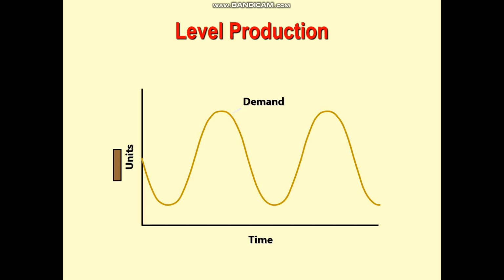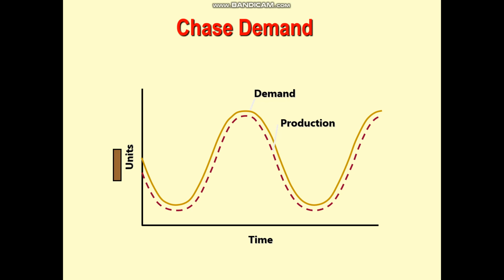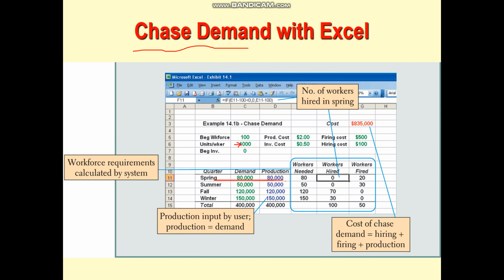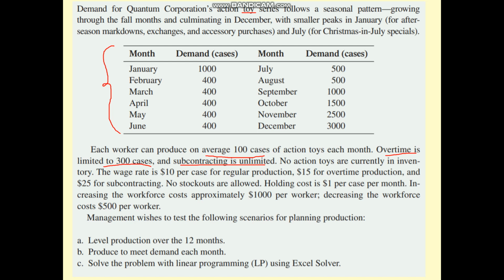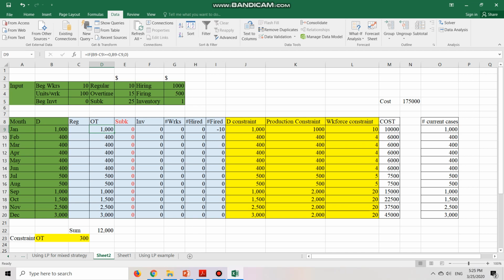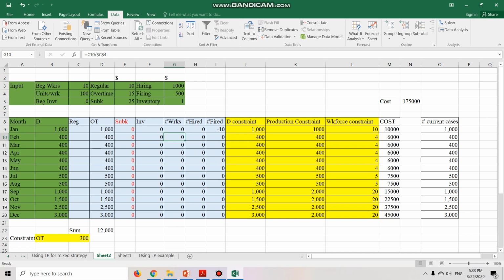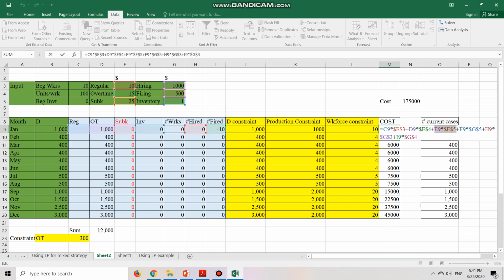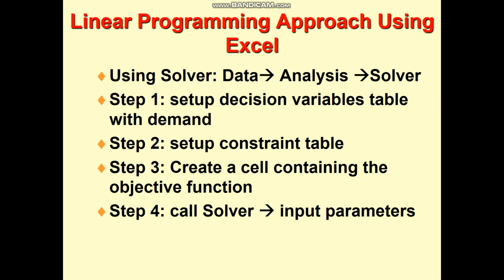LSCM - Lesson 5 - Resources Planning Part 2